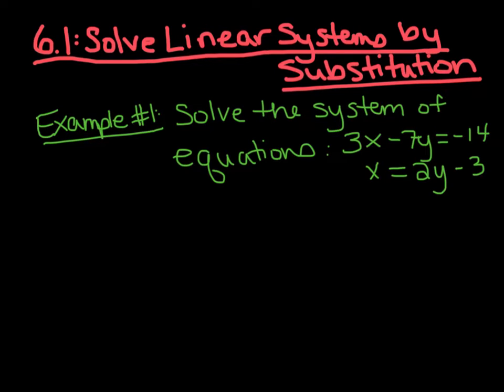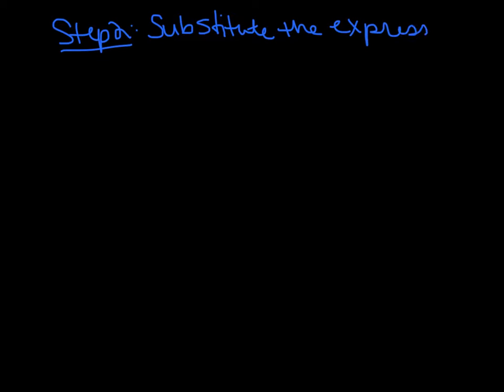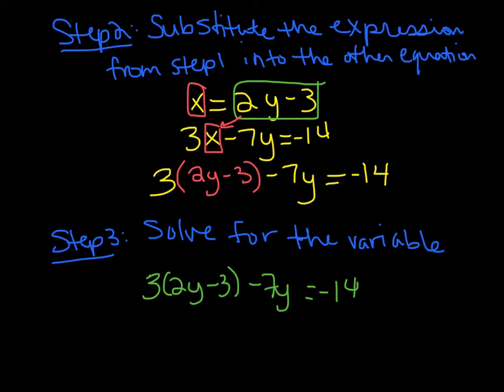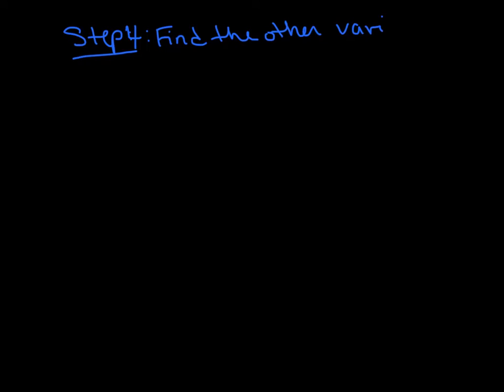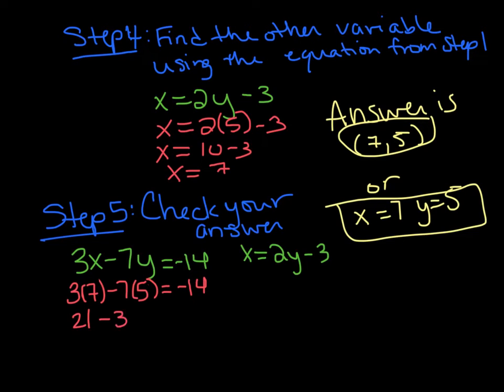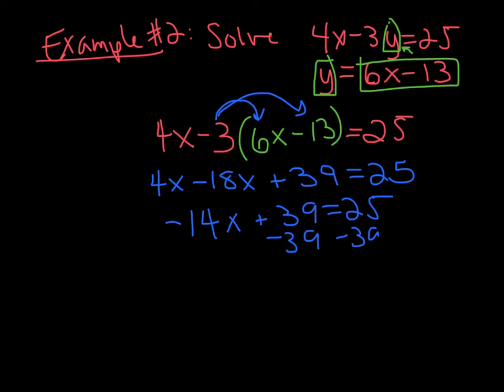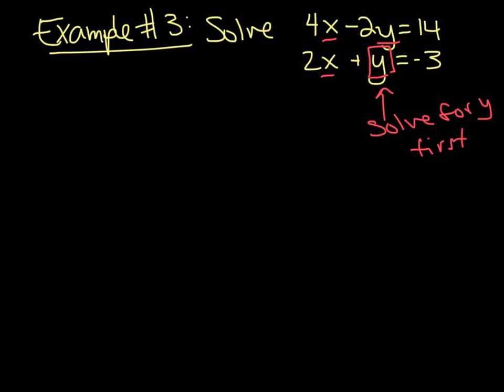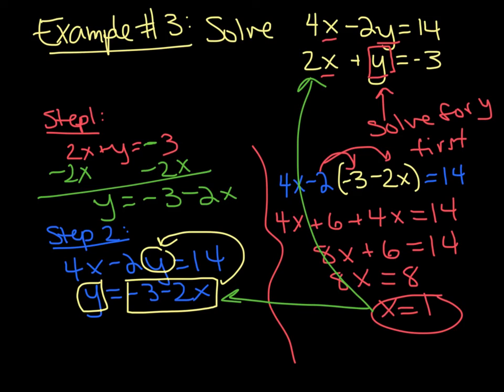6.2 Solve by Substitution